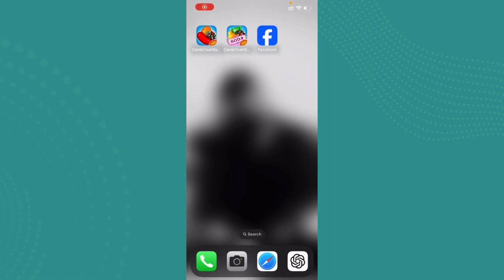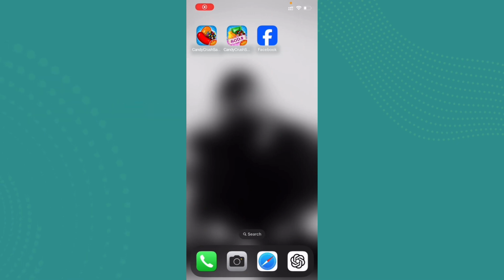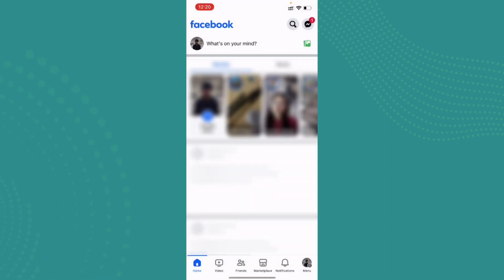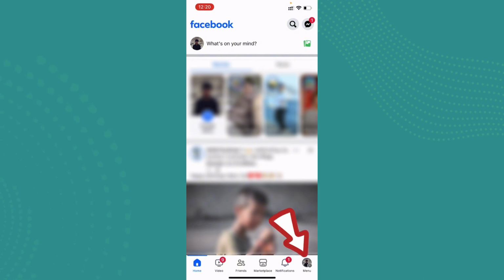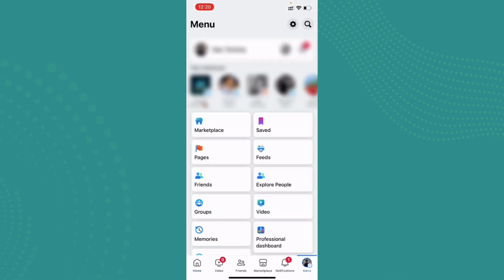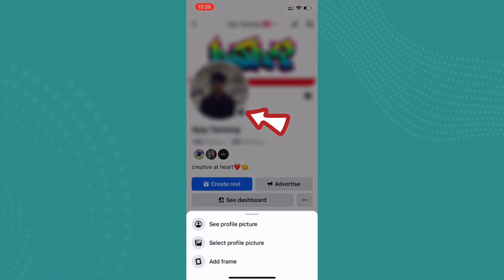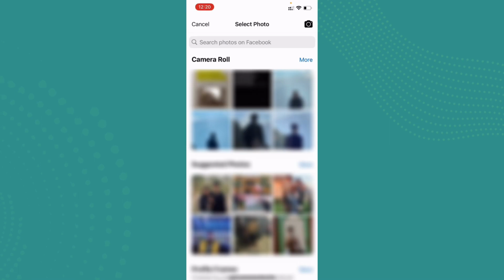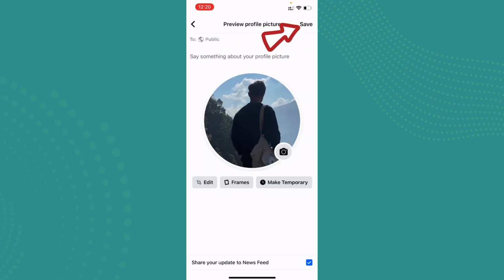How to Change Facebook Profile Picture 2024 | Facebook Tutorial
No matter the reason for your update, a new profile picture can breathe new life into your Facebook presence. Watch now to ensure your first impression on Facebook is exactly what you want it to be.
Let's make your Facebook profile a true reflection of you!